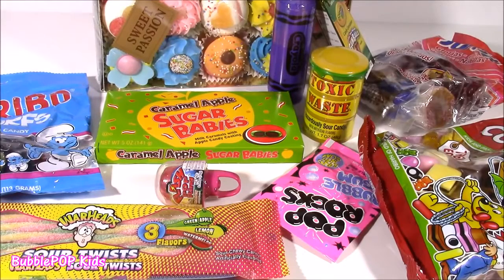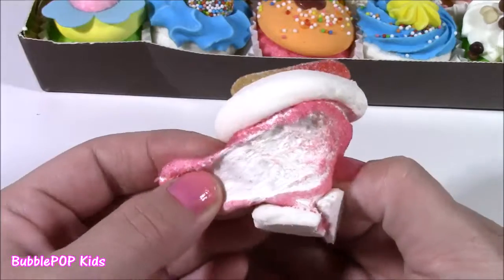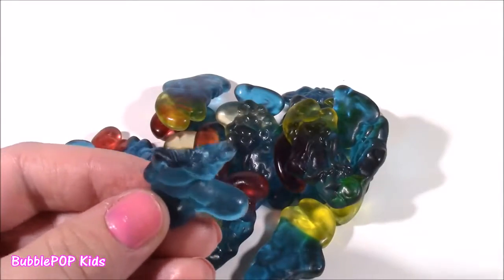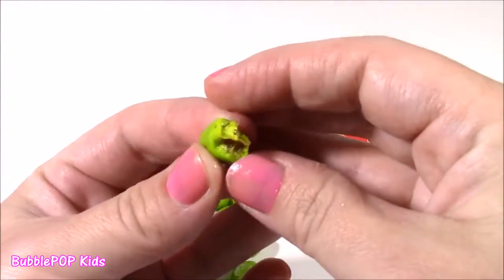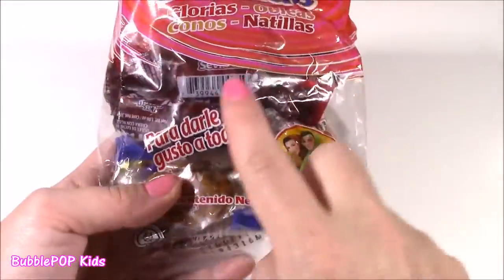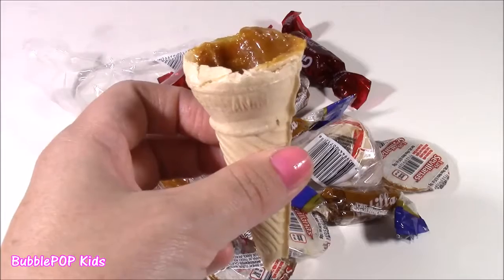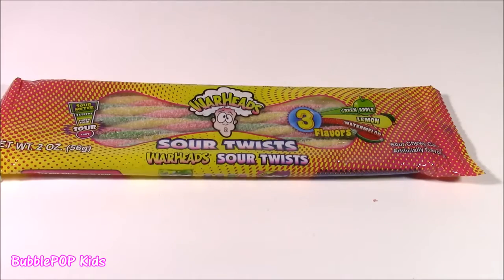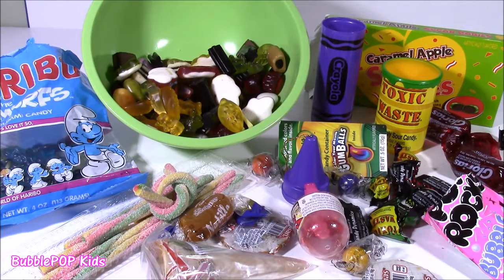CANDY BONANZA 14! POP Rocks GUM Marshmallow Cupcakes BLink POP Ring Toxic Waste Gummy Candies!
Hi Guys!  In this video we are doing it again, another FUN CANDY BONANZA!  We try soo many yummy sweets from caramels to licorice.  Even fun ones like a yummy blink pop ring and Gummy SMURFS!  Soo much SWEET FUN!

Hi Everyone! Welcome to BubblePOP Kids! We are dedicated to making fun and Creative videos for kids and TEENS! We also review soo many of the cutest and coolest beauty products and lip balms, as well as monthly subscription BOXES! We are always opening surprises and blind bags, tons and tons of everything SHOPKINS, MLP, Disney PRINCESS, Paw Patrol and CANDY REVIEWS! I also love reviewing Makeup for kids and TEENS! Enjoy!

UciLZrvlZPLQvOUaq7e-HPFw4ZL